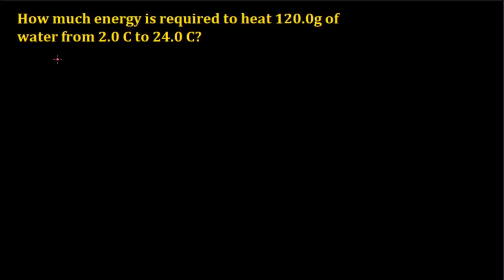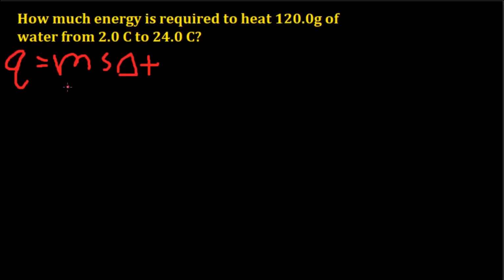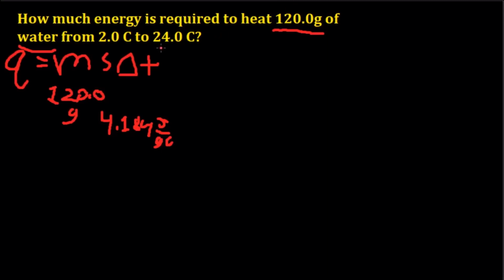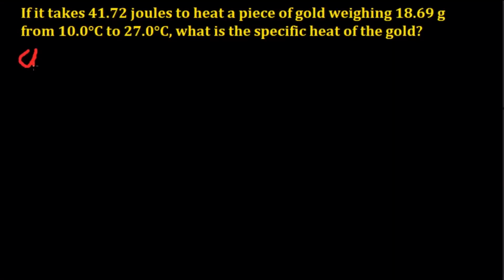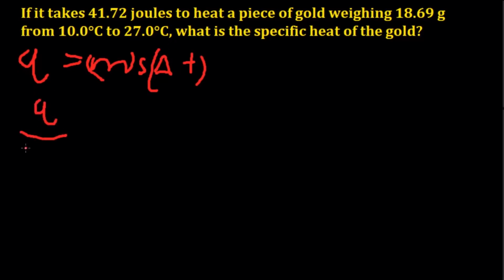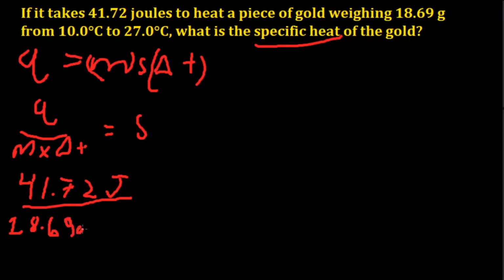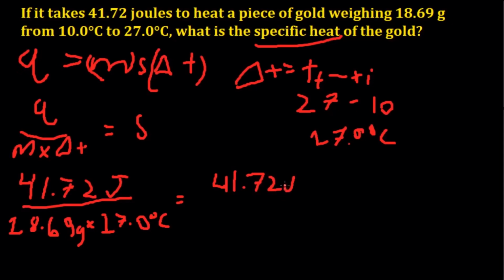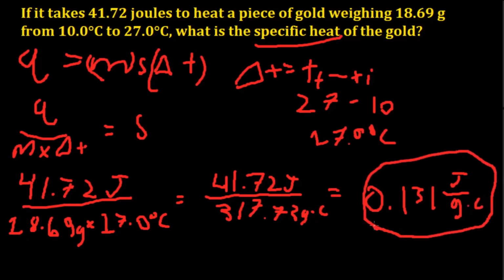Stanton 101 | Chemistry I Honors: Calorimetry Problems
Chemistry I Honors #1

Welcome to the first video of the Chemistry series! In this video, let's go through a few Calorimetry problems and introduce the specific heat equation.

Chemistry I Honors [Stanton 101 Progression]
1. Thermodynamics
2. Kinetics
3. Equilibrium
4. Matter, History, and Structure of Atoms
5. Electron Configuration
6. Periodic Trends
7. Covalent Compounds, Bonding, and Intermolecular Forces
8. Ionic Bonding, Double Replacement, Dissociation Gases
9. Gases
10. Acids and Bases
11. Redox
12. Nuclear Chemistry

Student tutor: Elijah Files